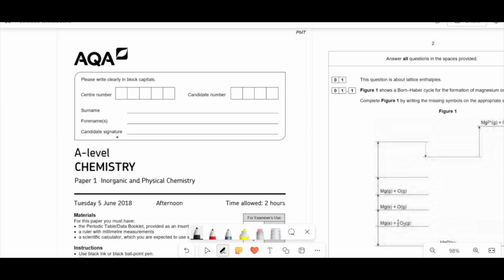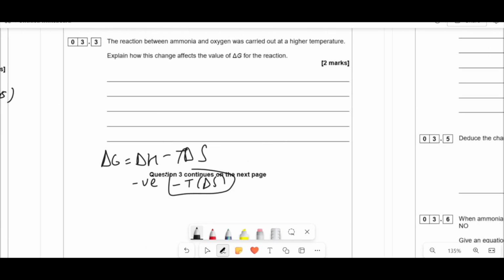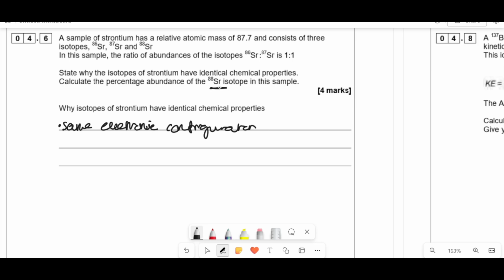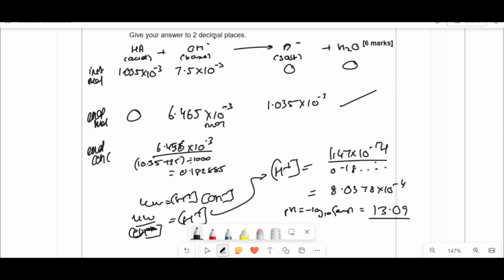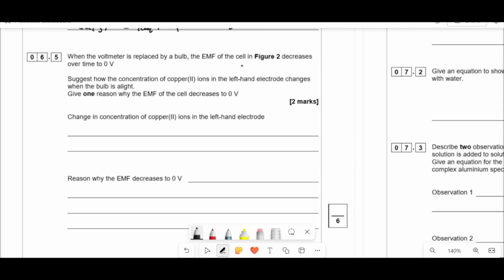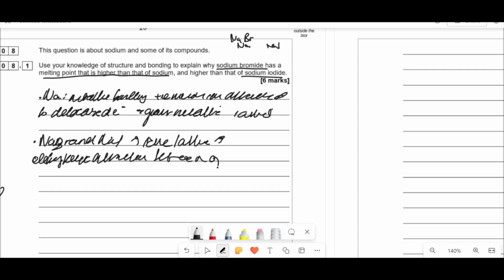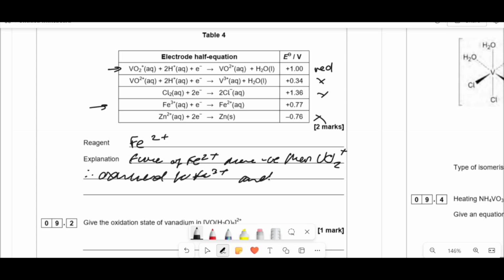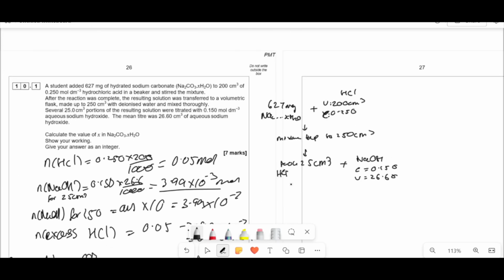AQA A-Level Chemistry June 2018 Paper 1 [Walkthrough and Tutorial]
Timestamps:
00:00 Question 1
03:54 Question 2
06:50 Question 3
10:48 Question 4
20:07 Question 5
28:39 Question 6
32:55 Question 7
38:51 Question 8
45:27 Question 9
50:38 Question 10

Credits:
Ishraq Choudhury: Video content and narration: